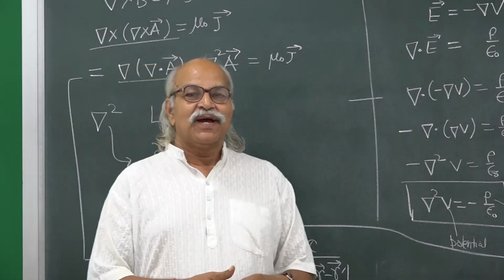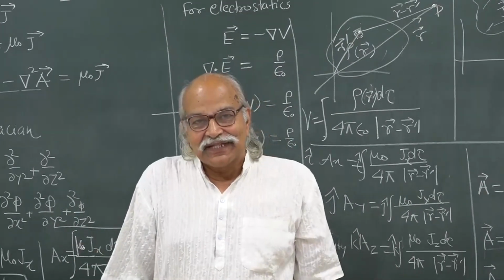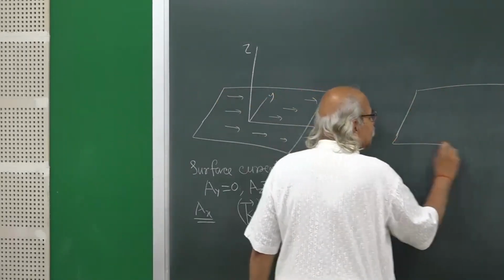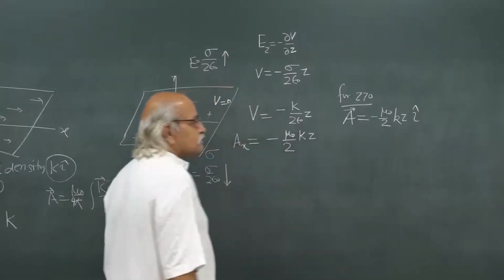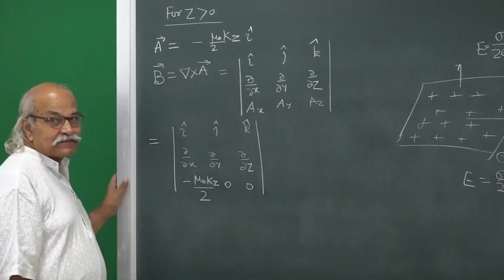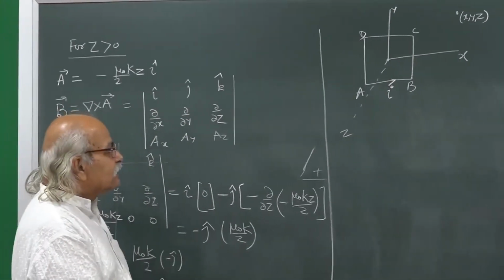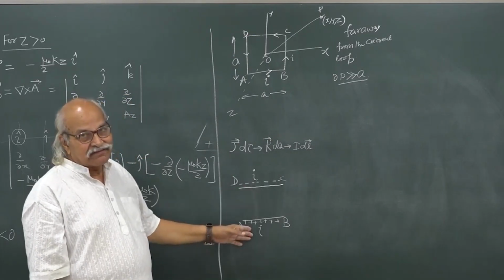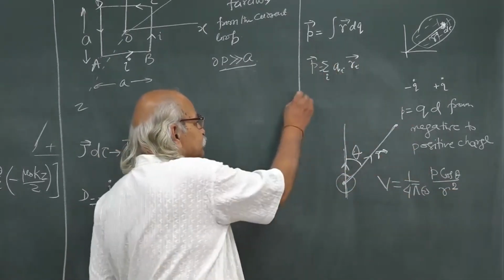LEC 29 Vector Potential due to a Plane Surface Current | HC VERMA | ELECTROMAGNETISM 2 | GDS K S